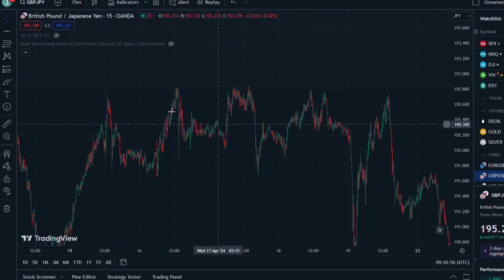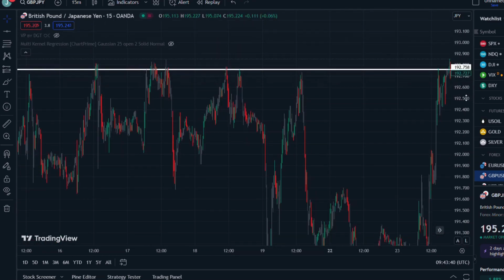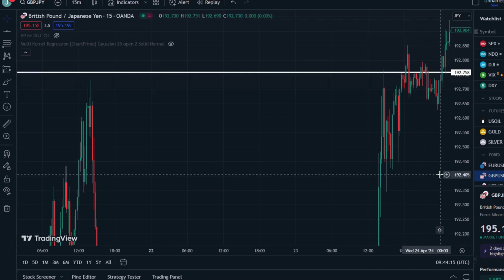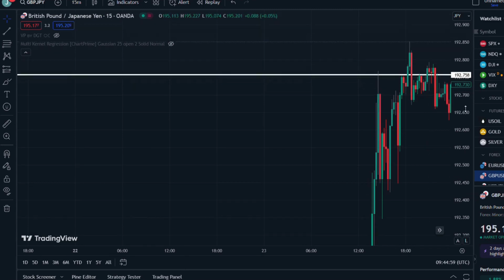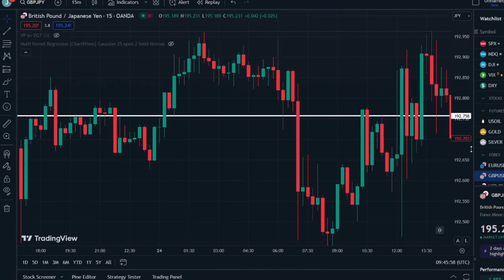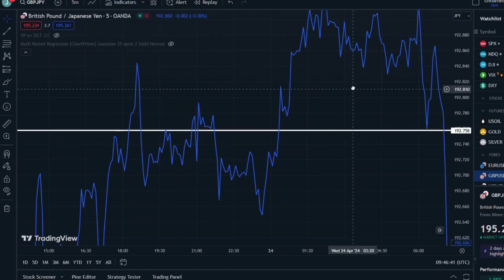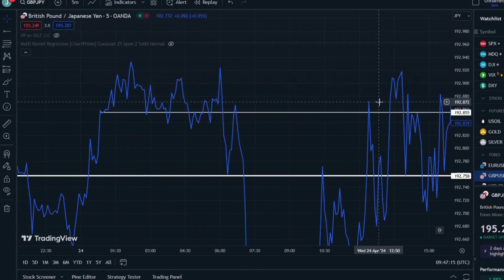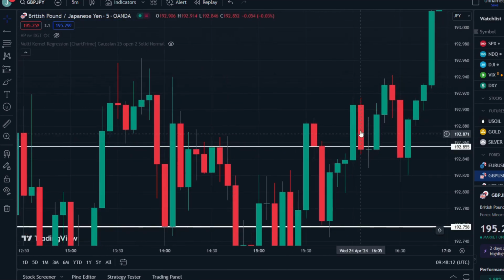Support and Resistance Levels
In this video you will be informed about:
-Creating correct Support and Resistance Levels
-What are the key elements that you have to pay attention before drawing these lines
-How you can understand the strength value of these levels
-Creating enough well illustration of a chart pattern
-Advises which can help you with this strategy